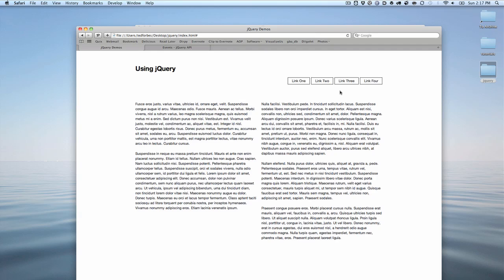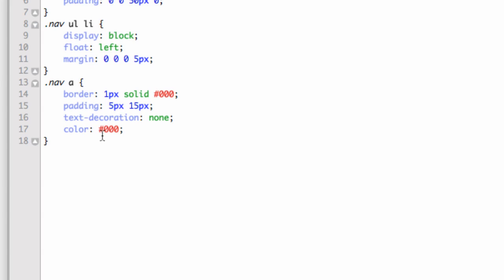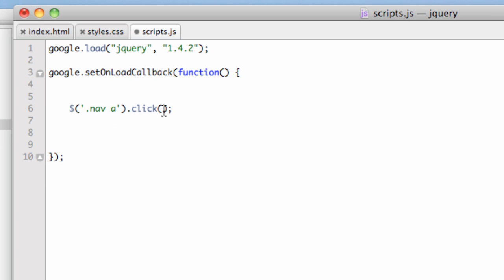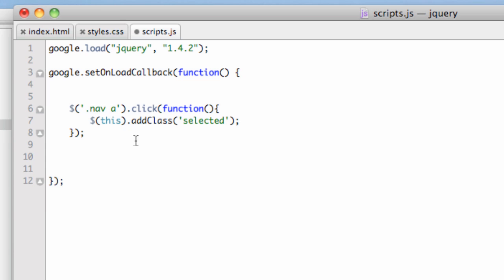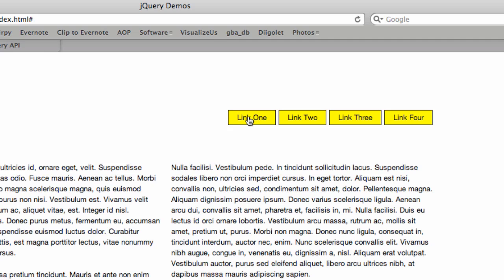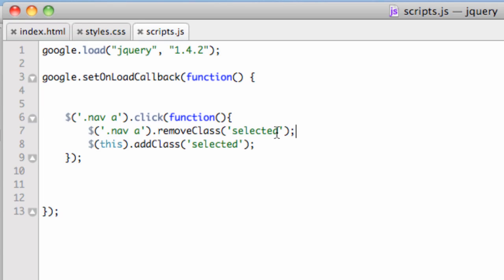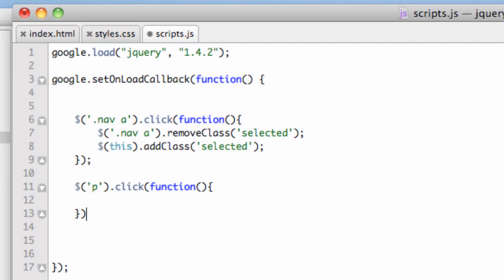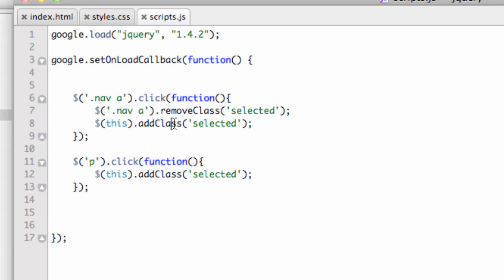jQuery :: Controlling CSS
In this tutorial, we will take a look at how you can use jQuery to change CSS styles for dynamically controlling the look on your web page.